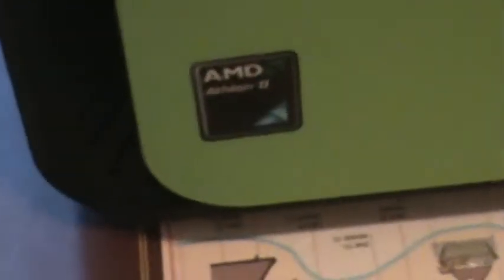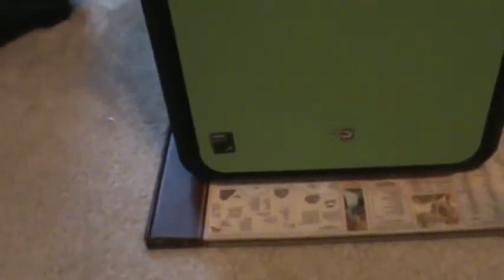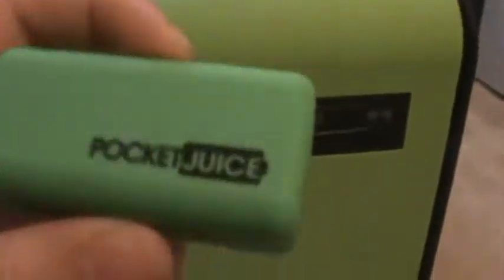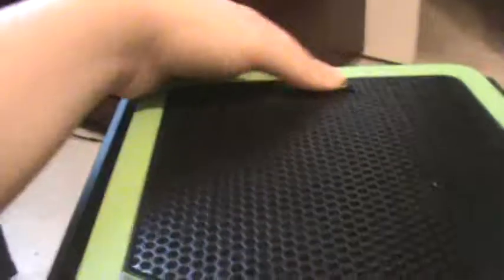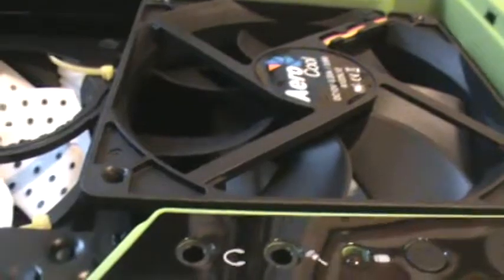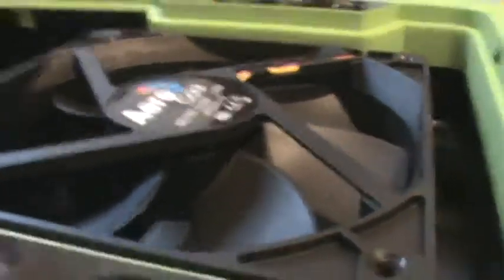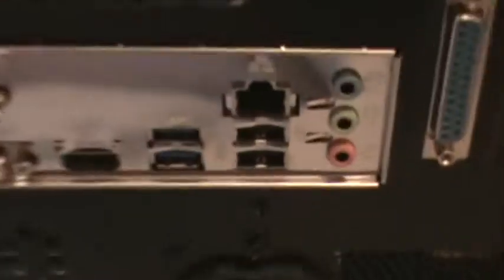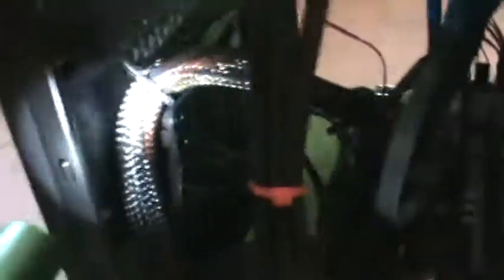PC Build: Final Semi-Complete Build Overview (Hardware)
This is my overview video of my semi-finished computer on the hardware side of things.